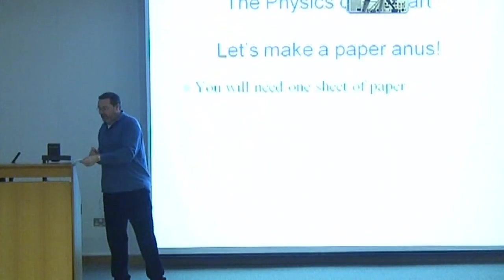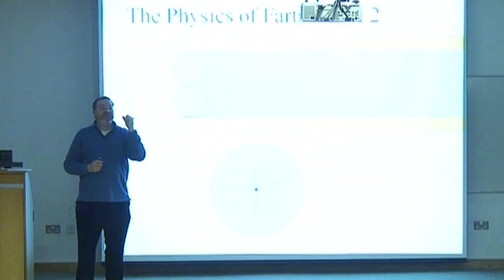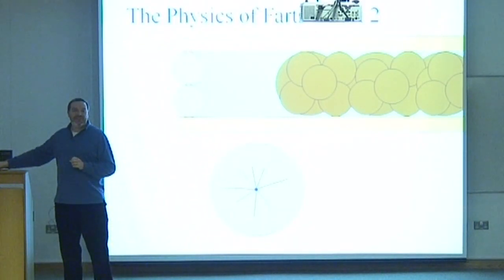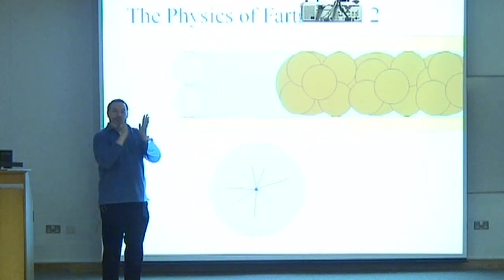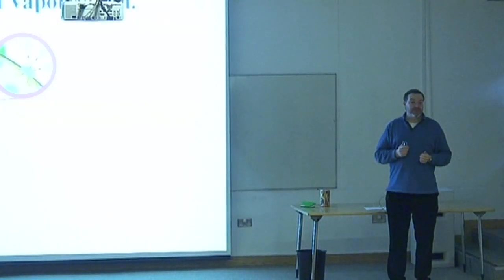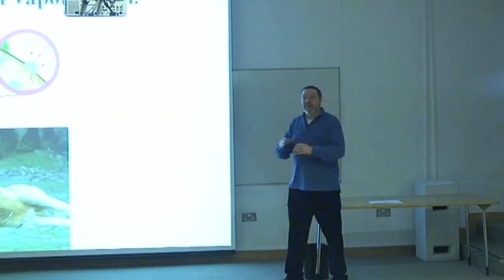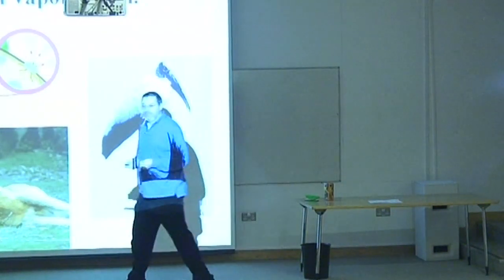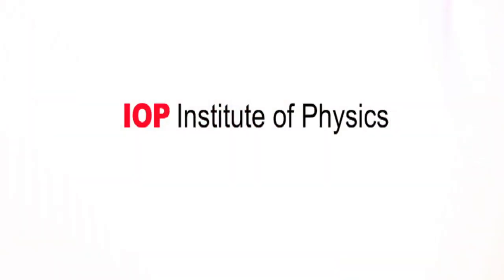Dr Kevin McGuigan: The Human Body is the Ultimate Physics Laboratory: Part 5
The Tyndall Lecture by Dr Kevin McGuigan: 'The Human Body is the Ultimate Physics Laboratory' toured Ireland from 20 January - 12 February 2009. Physics is the Cinderella of the sciences when talking about Human Body function. This lecture shows how its role is taken for granted and often under-valued compared to its two ugly sisters Chemistry and Biology. We will explore how the same physical principles determine the size of an aneurysm, the characteristic tone of flatulence or the curvature of a David Beckham free-kick. Using the latest images, movies and demonstrations we will see why perspiration is much more socially acceptable compared the cooling methods used by other animal species. A forensic examination of road traffic collisions and the injuries they produce will reveal that the physical cause for these is often closely related to one of the roles played by saliva!